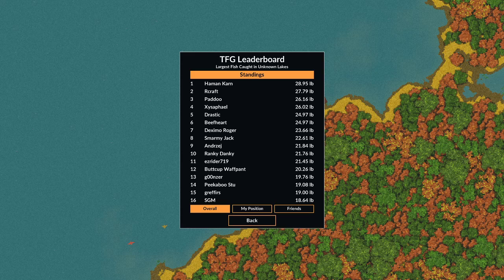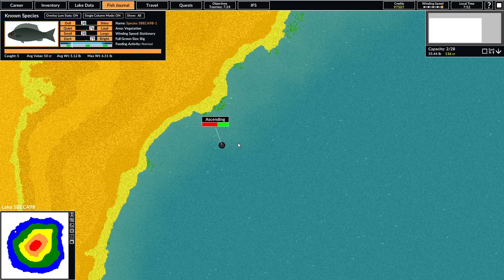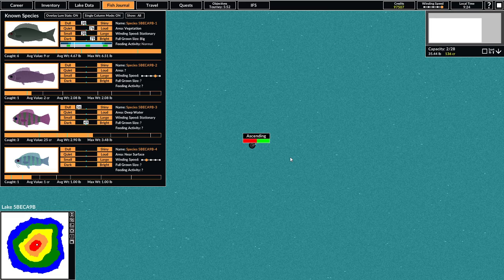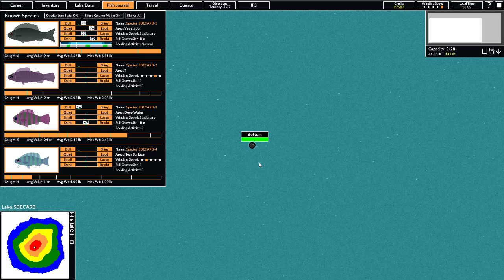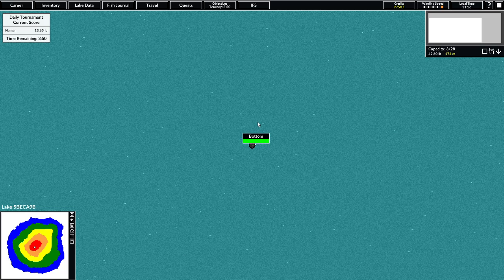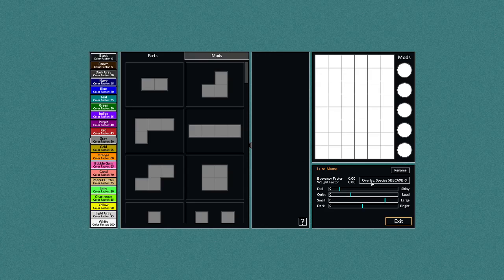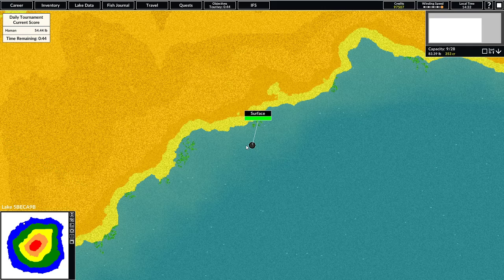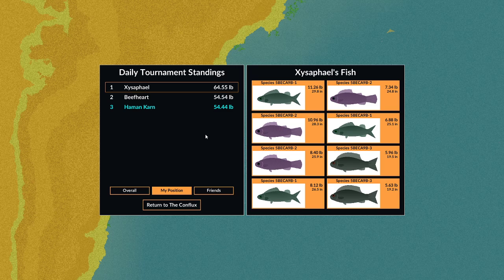[Intergalactic Fishing] Daily Tournament 2020-07-22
Day 11 of Intergalactic League Fishing Season 3

Standings after Day 10
Smarmy Jack                81
Haman Karn                 77
Beeefheart                 60
Rcraft                     52
g00nzer                    49
Oldgravyboat               33
Paddoo                     30
Drastic                    24
Sol                        22
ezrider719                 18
Deximo Roger               18
Aperture                   12
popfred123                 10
Peekaboo Stu                9
Rehab Submarine             3
DeximoRoger                 2
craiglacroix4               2